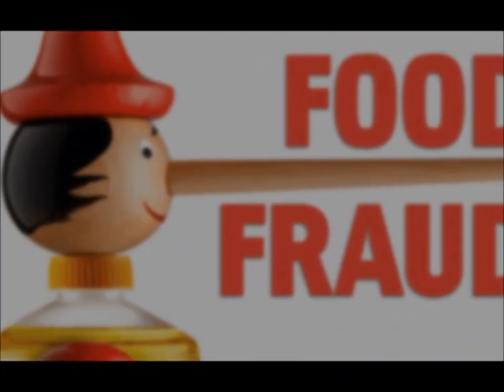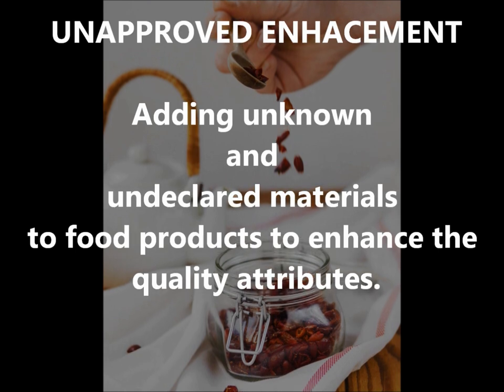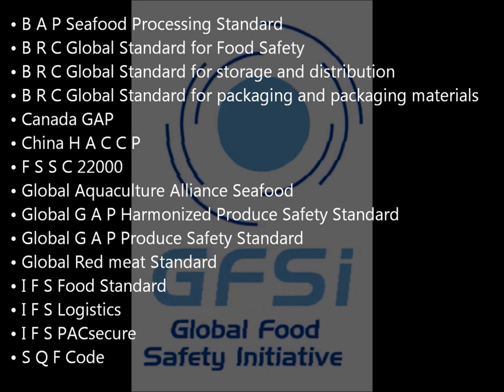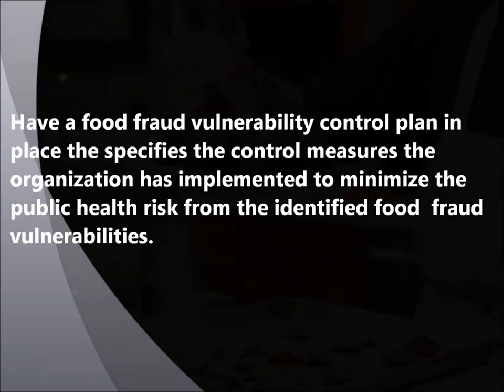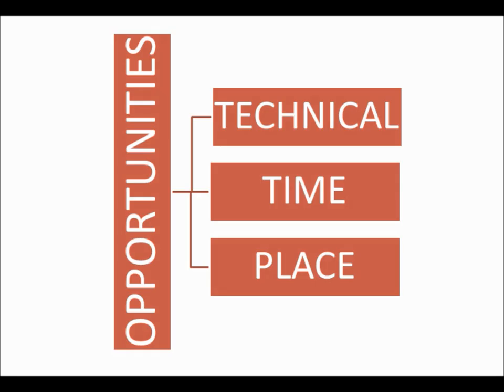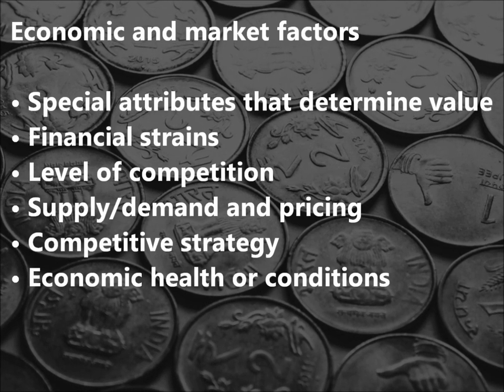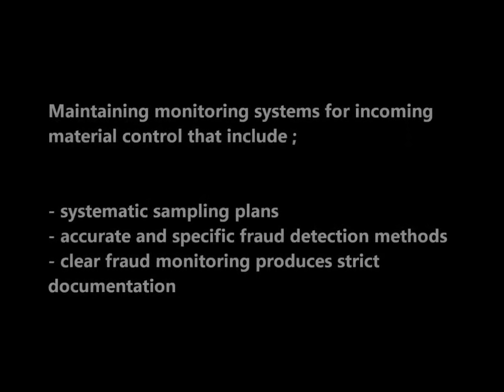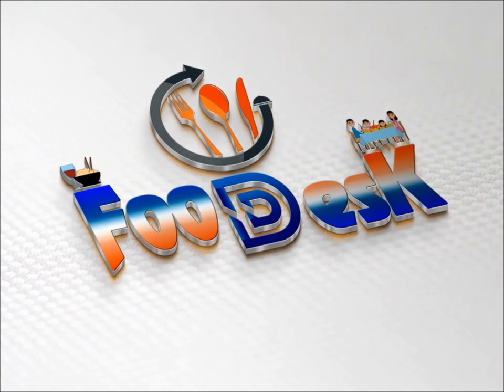Food Fraud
Are you doing enough to prevent food fraud??
Food fraud, food adulteration and food crime are most highlighted terms across the food supply chain.
According to the EU definition food fraud usually comprises misrepresentation as well as adulteration and in some definitions also theft, tampering, diversion, tax evasion, grey market and overrun.

This video is about how to prevent and identify food fraud in your production line or process.